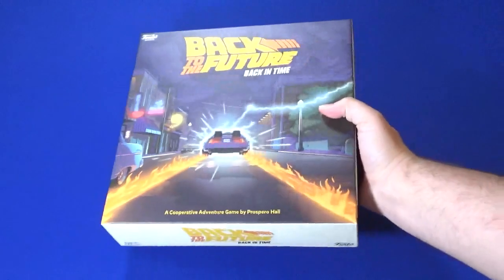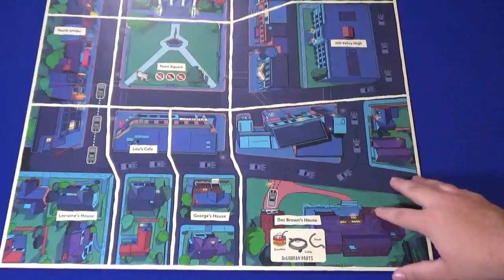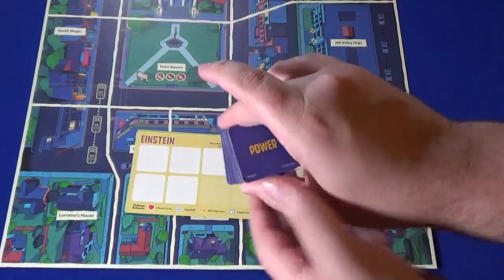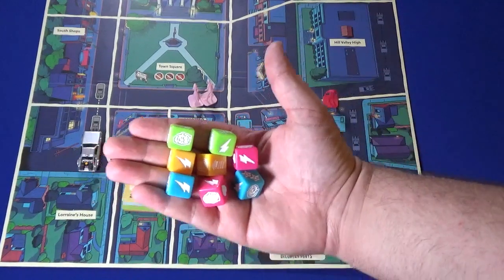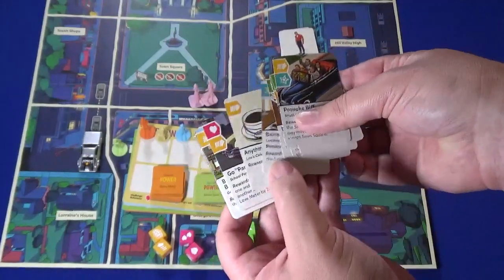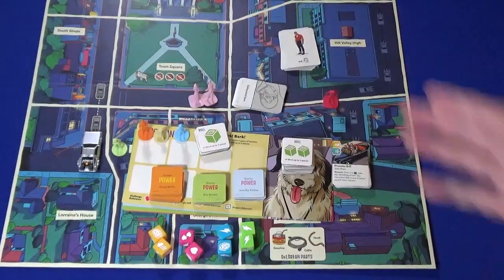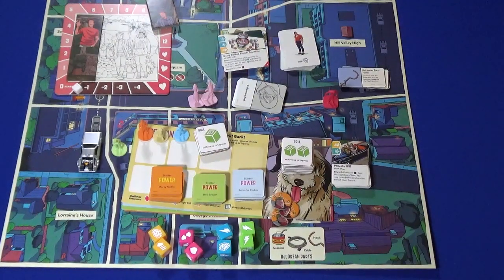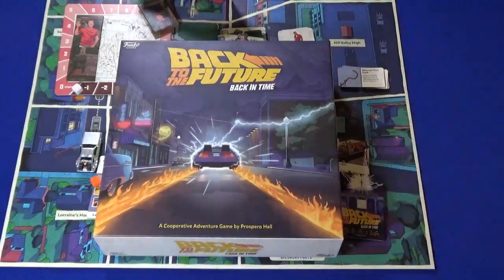Back to the Future Back in Time: Unboxing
Today I will be giving you a sneak peak at "Back to the Future Back in Time" by Prospero Hall, and published by Funko Games. I hope you enjoy!!!